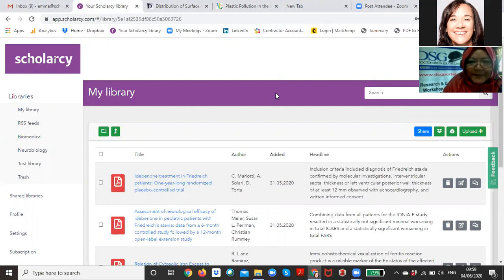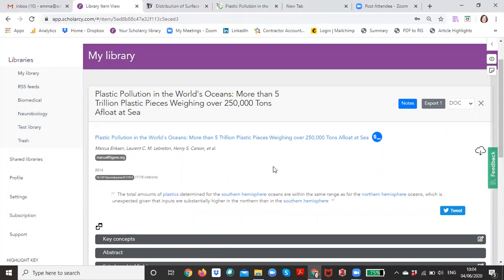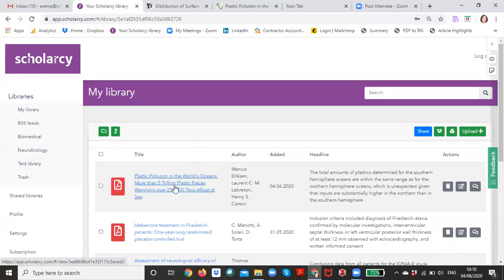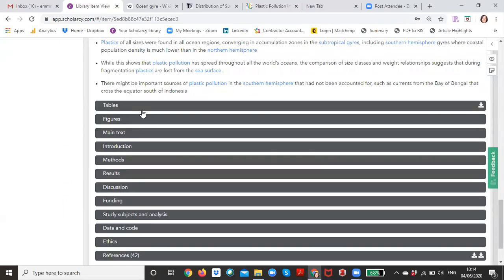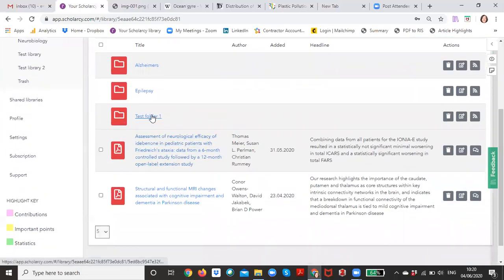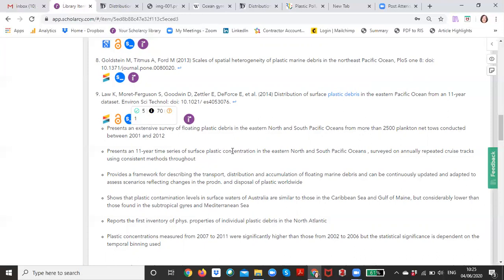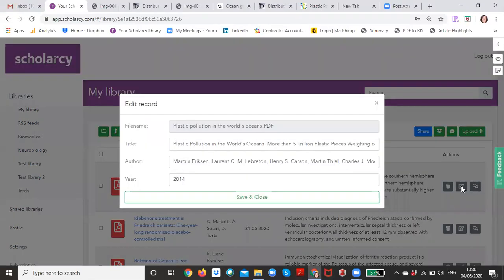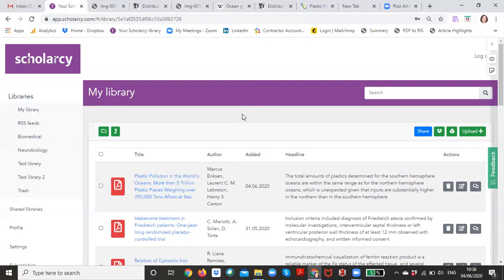Scholarcy demo with Emma Jones - the co Founder of Scholarcy.com